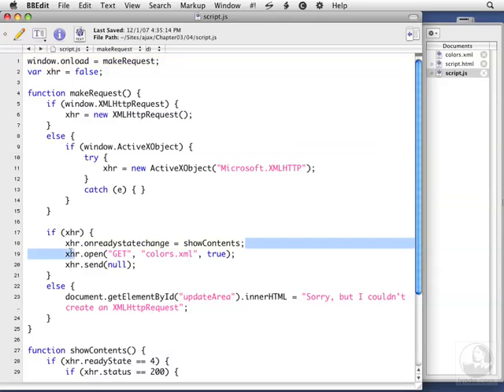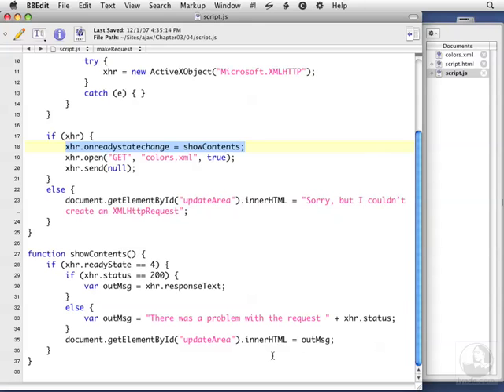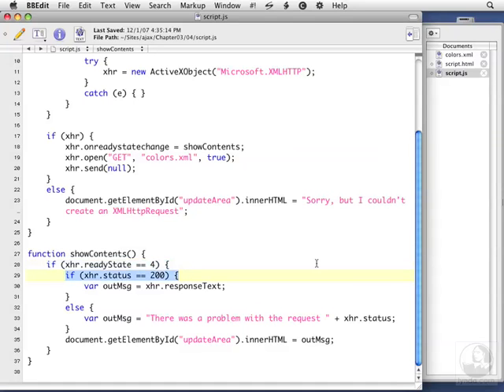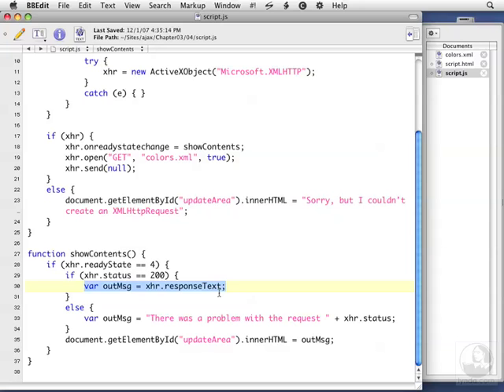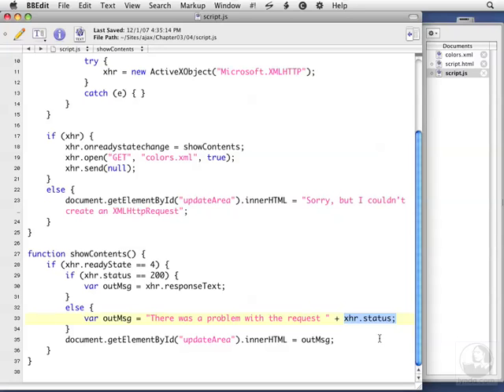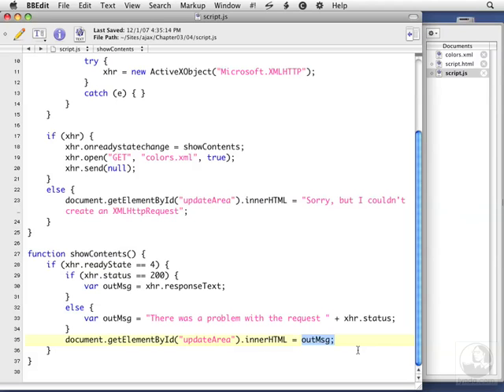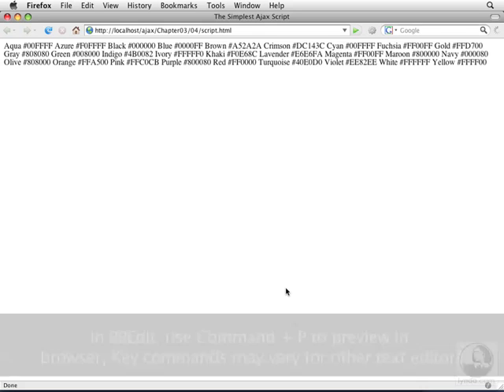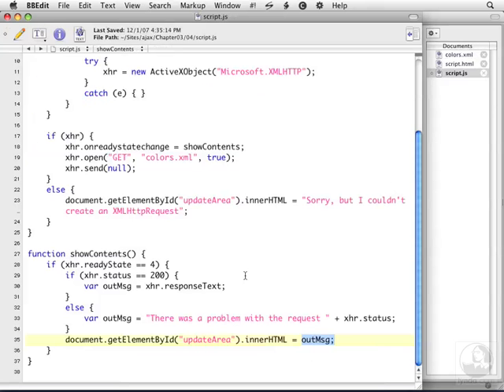Ajax XMLHttpRequest content